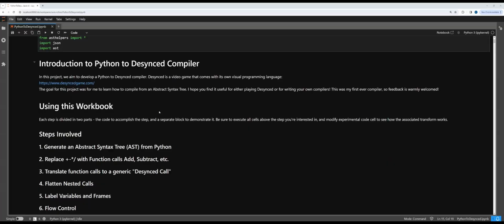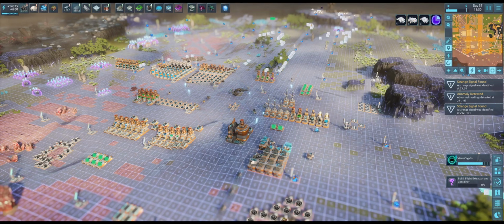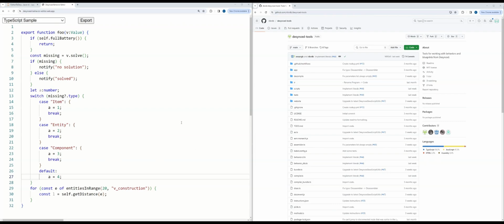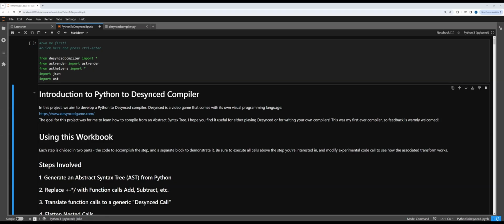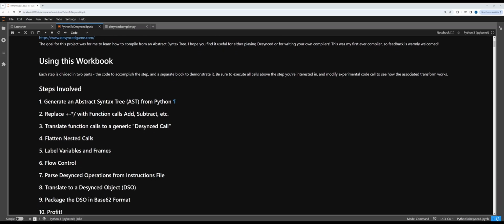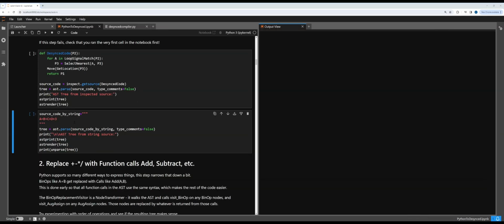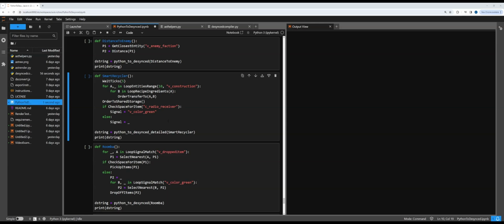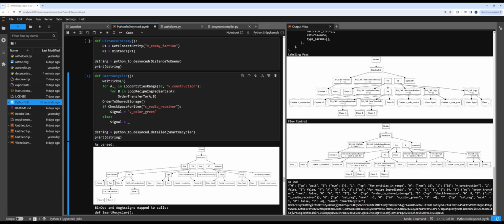Python to Desynced Cross Compiler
Compile Python directly to Desynced behaviors!